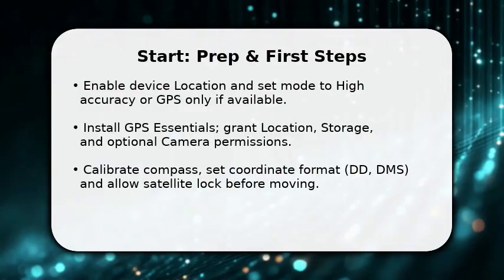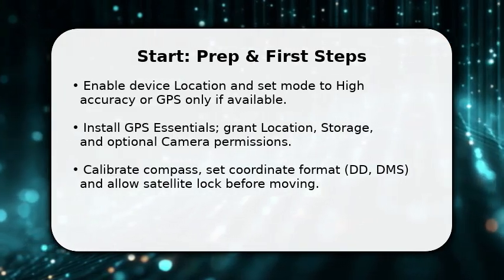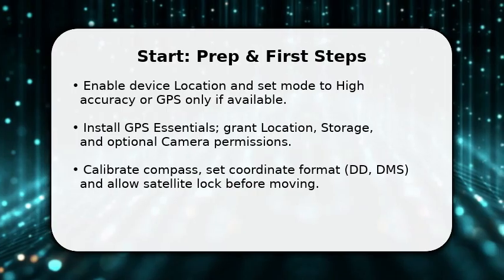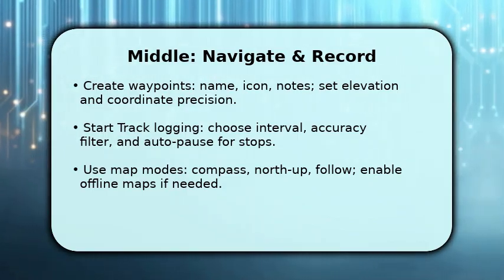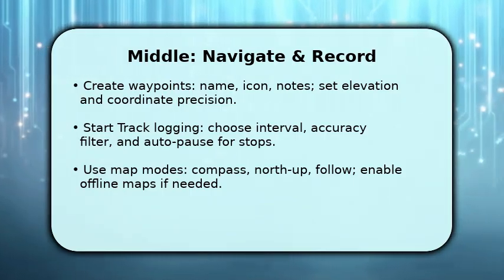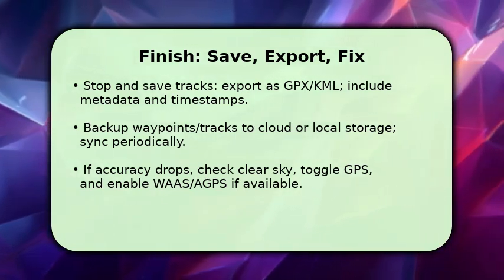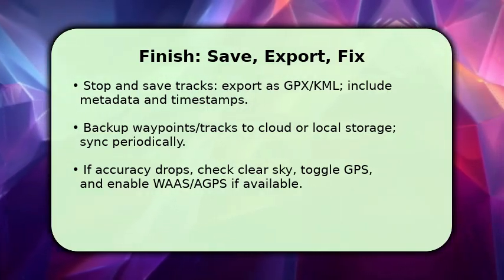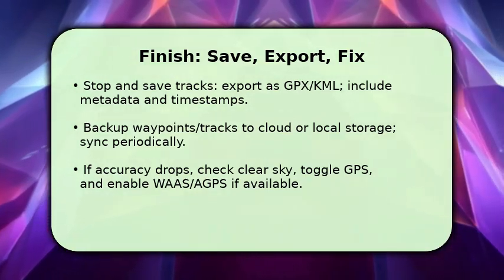How to Use Gps Essential - Full Guide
How to Use Gps Essential - Full Guide | 🔒 Surfshark VPN Deal — Stay private and secure. $1.99/mo + 3 Months Free ▸

Discover the essential techniques for using GPS devices effectively in this comprehensive guide. Learn how to navigate, set up your device, and interpret location data with ease.

GPS usage, navigation tips, device setup,